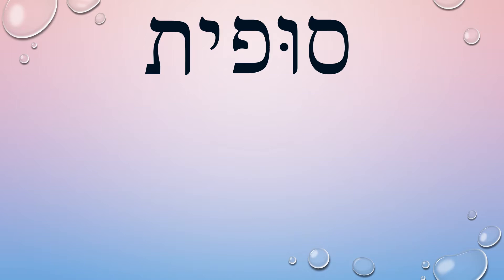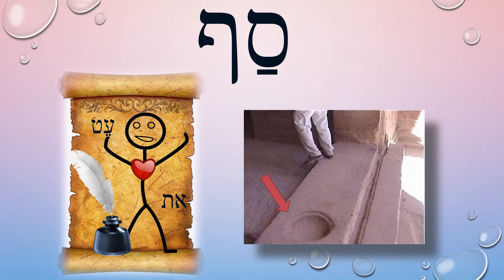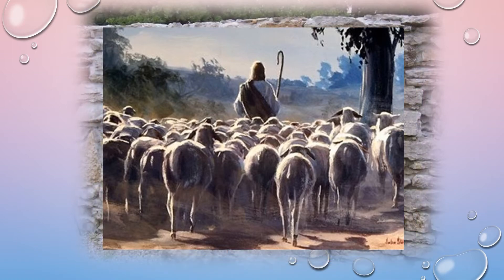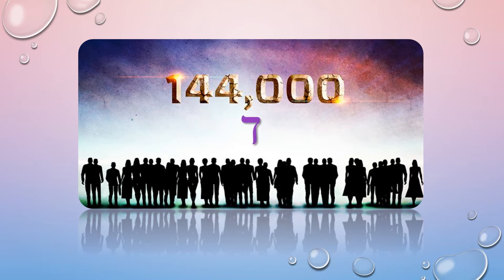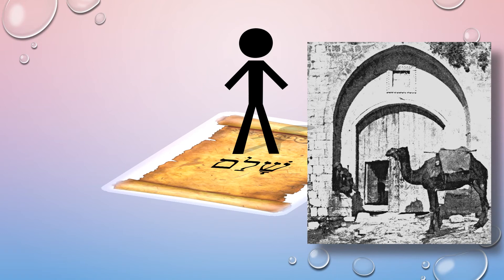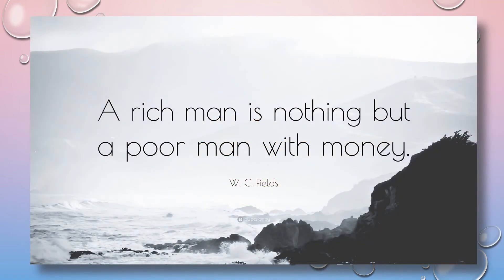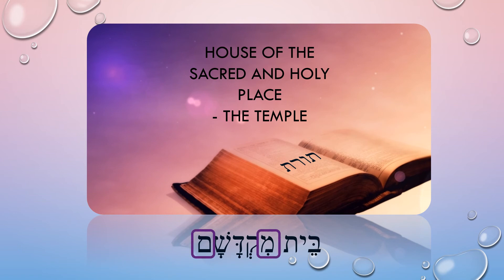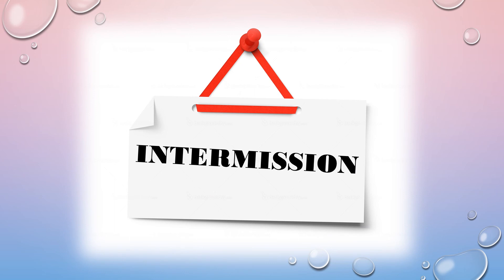The Letters to Becoming 11G Part 1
The Sophit and you; the bride - to wife - having heard, obeyed, and now marked delivered as one who crossed the threshold.